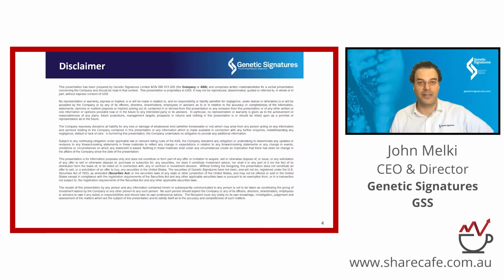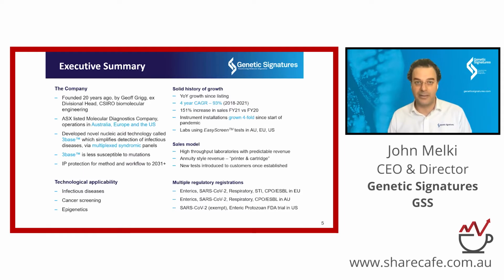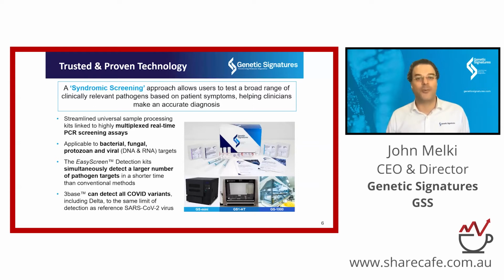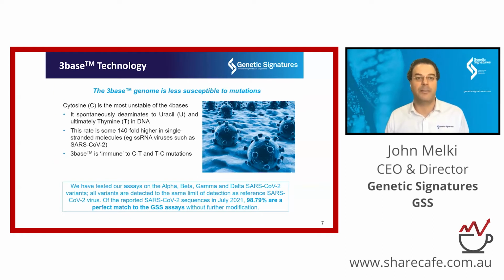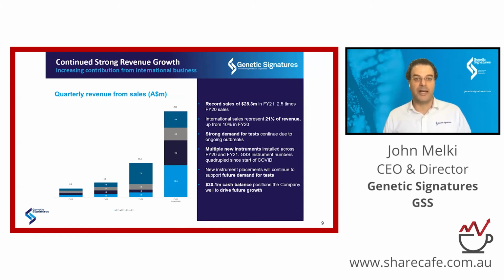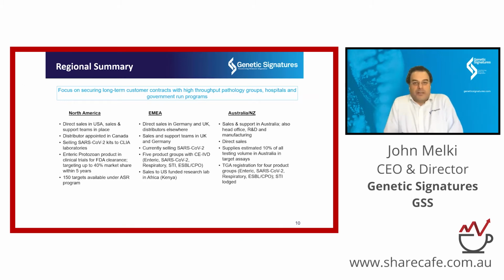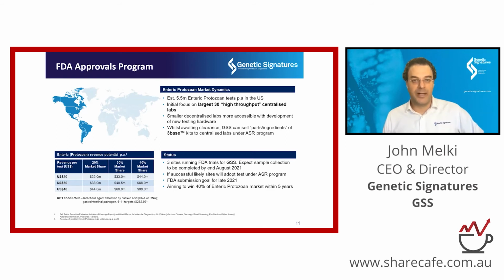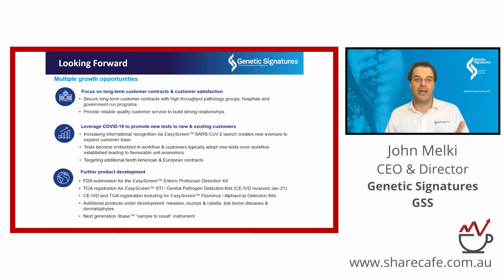Test kits for infectious diseases.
John Melki - CEO & Director - Genetic Signatures is a specialist molecular diagnostics (MDx) company focused on the development and commercialisation of its proprietary platform technology, 3base™.